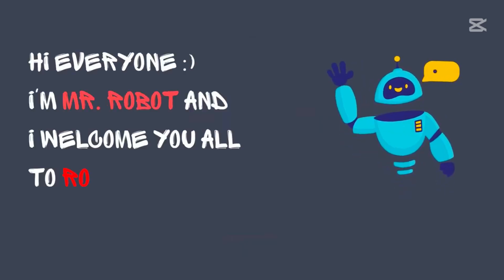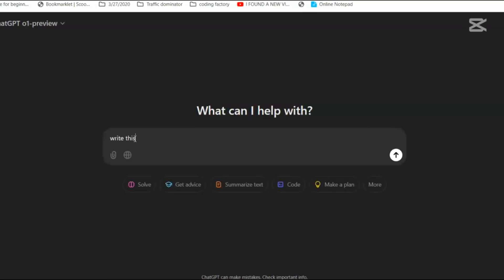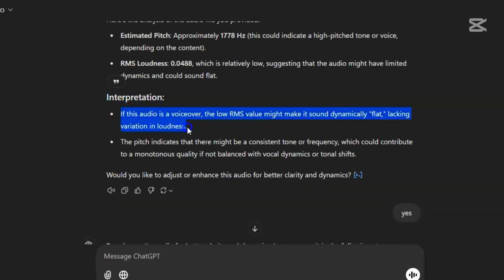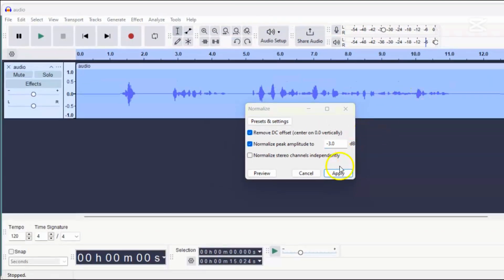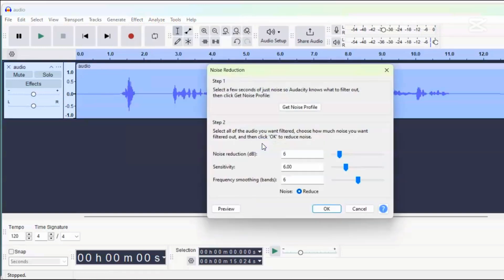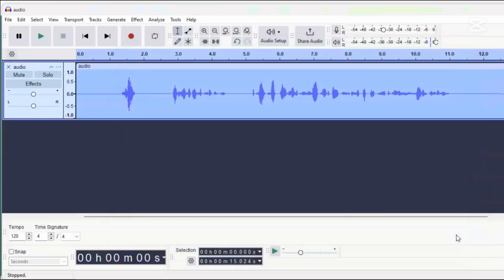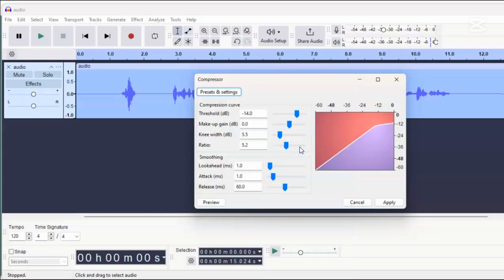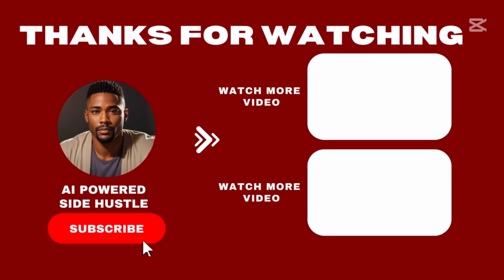Make Your AI Voice Sound HUMAN with This Simple Trick!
How to Edit AI Voice to Sound Realistic | monetize ai voice

Did you know you can transform any robotic-sounding voice into a natural-sounding AI voice that you can use for lots of cool projects? You can make videos, podcasts, or even help with school projects!"

"And if you get really good at it, you might even earn some money by making voiceovers for others. But first if your Ai voice sounds kind of robotic or not very clear? Well, we're going to fix that!